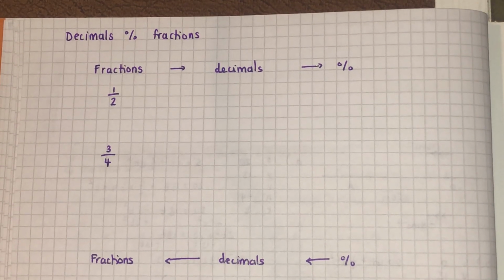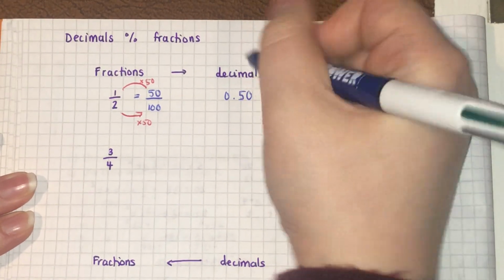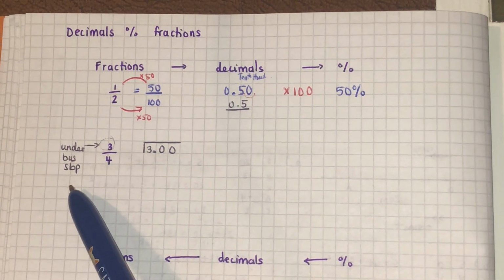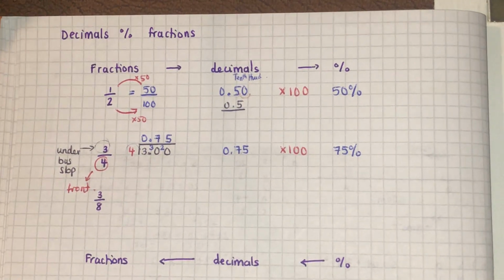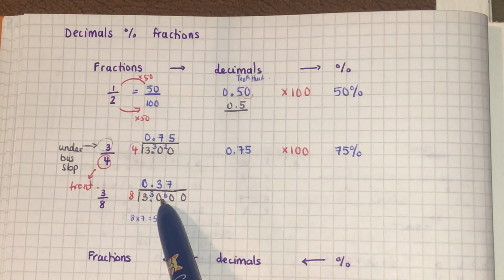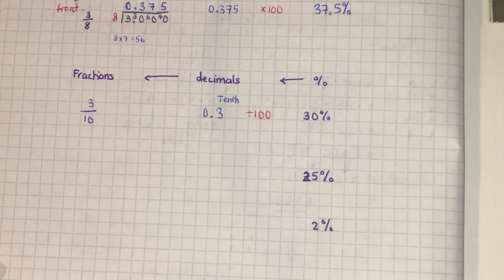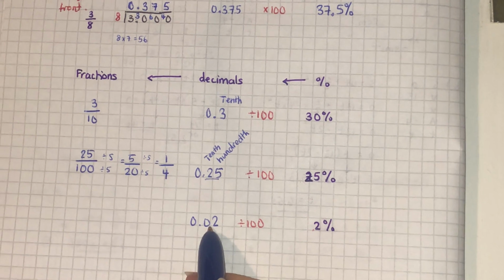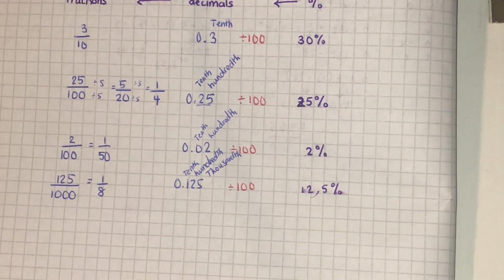Fractions into Decimals into Percentages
This video goes through the method of how to convert from fractions, percentages and decimals.